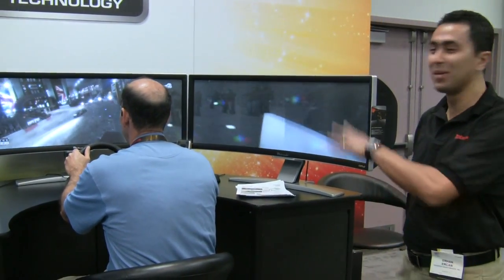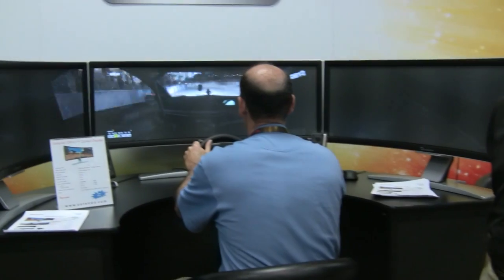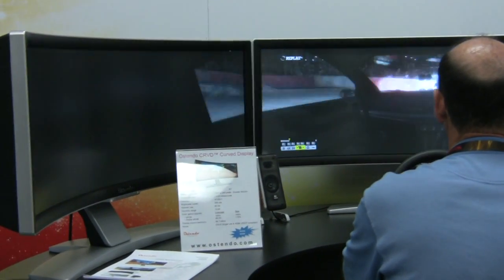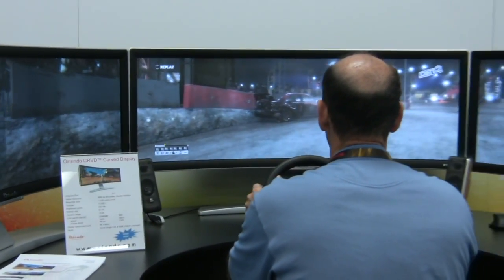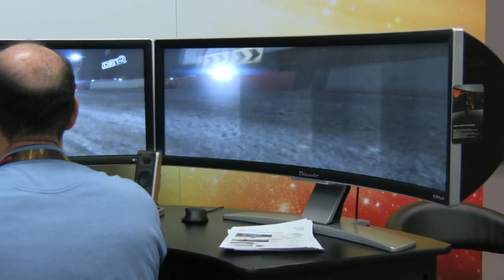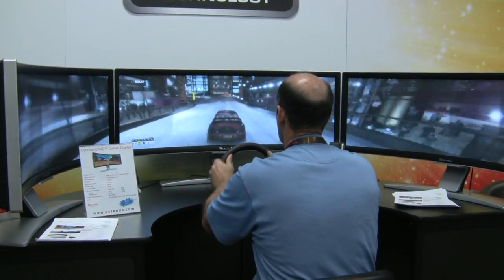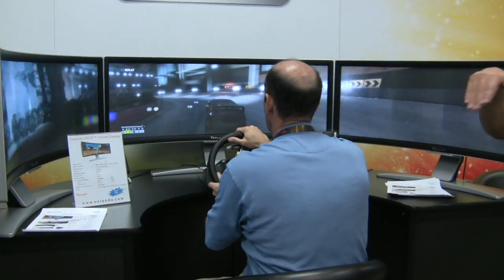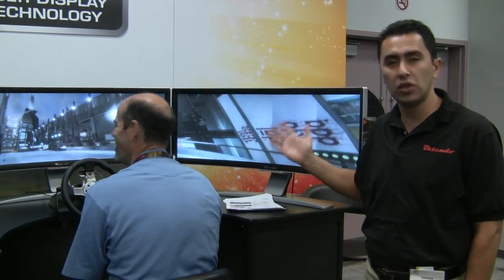Ostendo AMD Eyefinity Surround Vision Gaming Demo - HotHardware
Though Ostendo CRVD panels have been around for a while now, in the upper press briefing rooms of AMD's spread at CES, Ostendo had married not one but three of their CRVD Curved Displays up with a proverbial bad-ass gaming system built in a Thermaltake Level 10 case.  Employing AMD Eyefinity technology with a Radeon HD 5870 graphics card pushing the pixels, the effect was completely "immersive" in the words of Ostendo Director of Marketing, Erhan Ercan.  We'd have to agree, hit the play below button and kick your feet up...